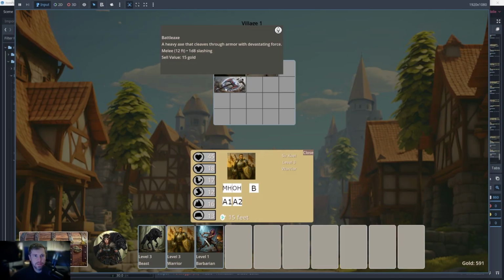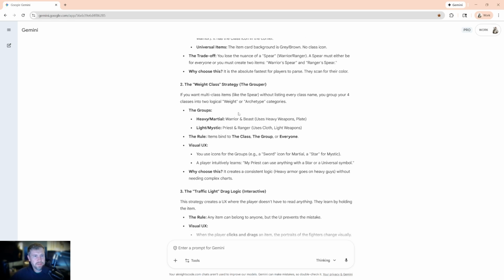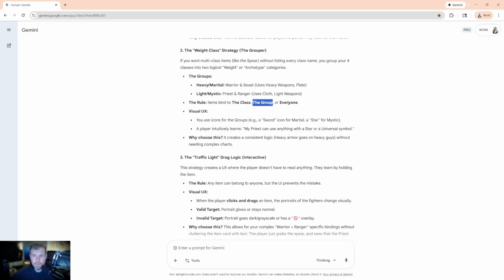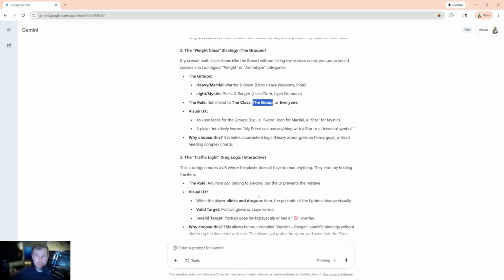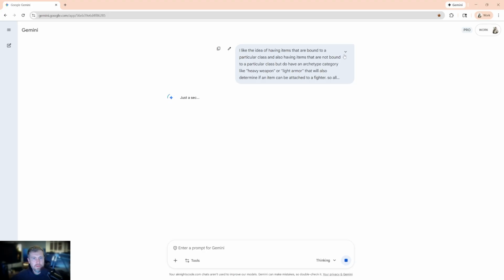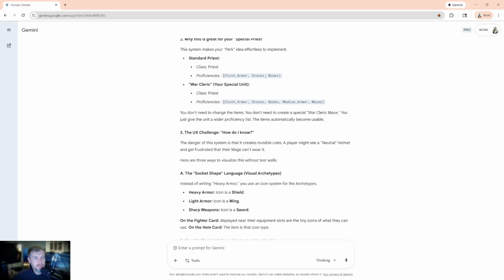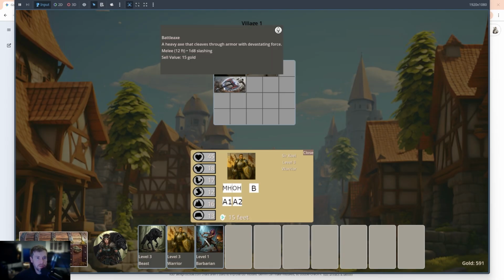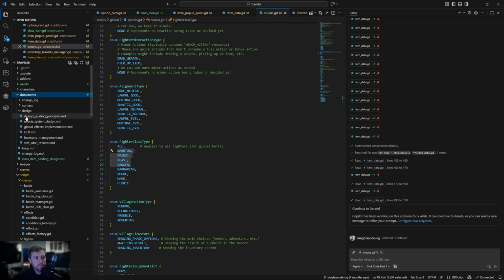Designing RPG Proficiencies: Using AI to Solve Item Binding Mechanics.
In this devlog, I tackle a major design hurdle: how to scale "item binding" for new fighter classes without making the system messy or confusing. I walk through my workflow of using Gemini as a "sounding board" to brainstorm UX strategies rather than just writing code.
Audio Used-That Background Ambient
AudioCoffee
Survival Metal (no solo)
LITE SATURATION